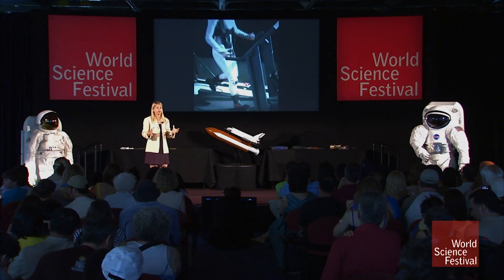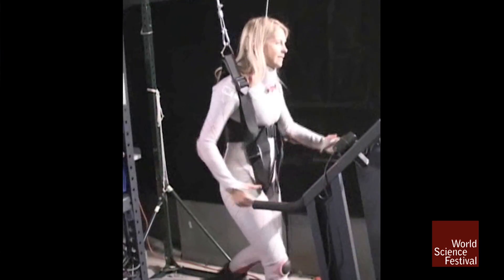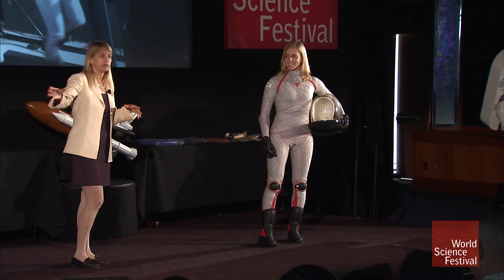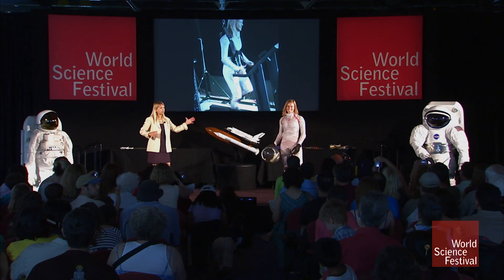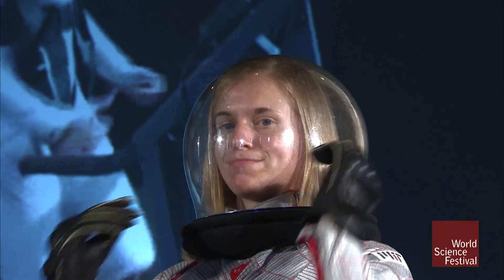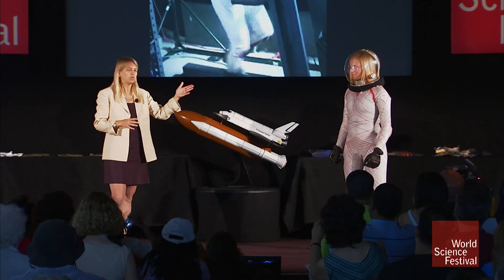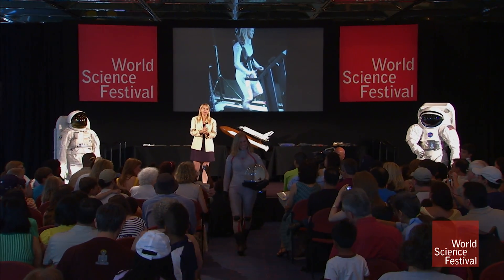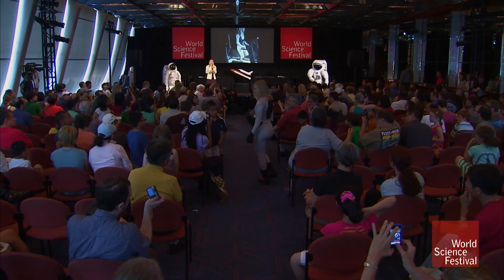The Future of Spacesuits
The current NASA spacesuits use gas to maintain atmospheric pressure inside the suit. While necessary for the astronauts to survive, it makes the suits very difficult to work in. MIT astronautics engineer Dava Newman has developed a solution: A flexible, protective suit that applies the pressure needed directly to the astronaut's body. Her suit will give astronauts new flexibility and range of motion as we look forward towards the exploration of other planets.